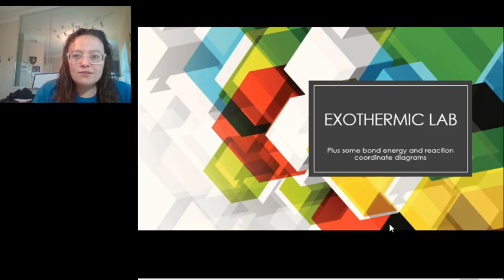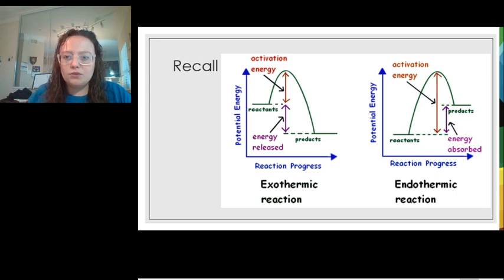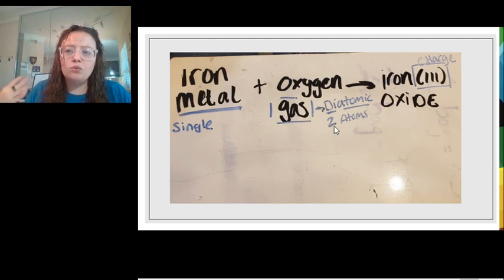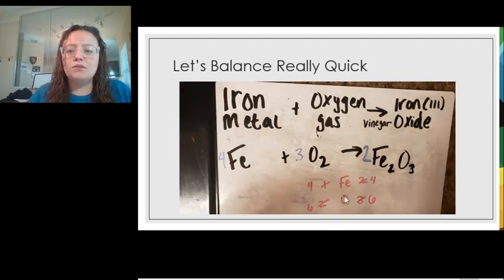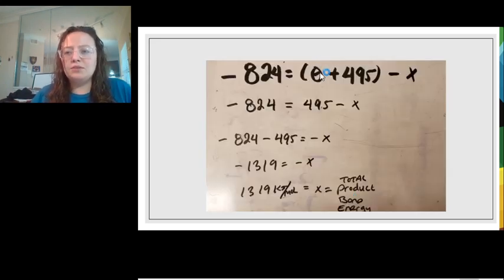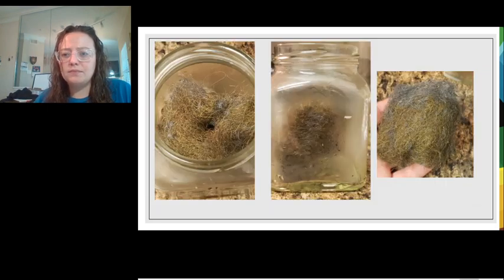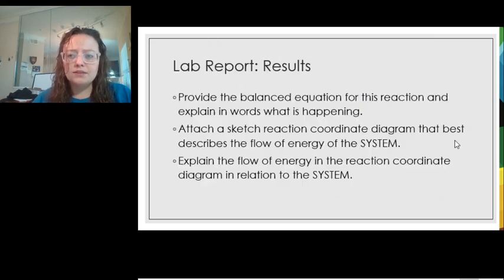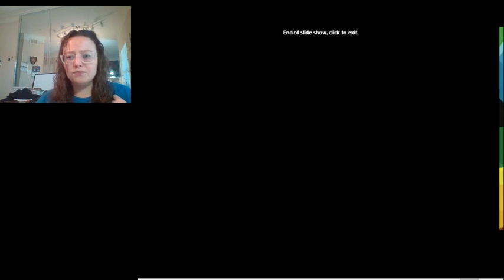Exothermic Lab - Steel Wool + Vinegar